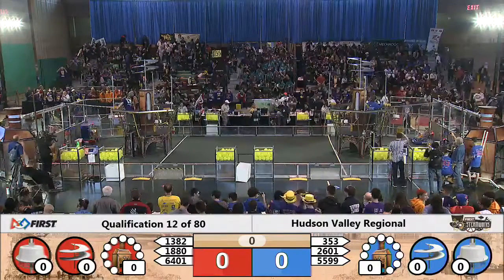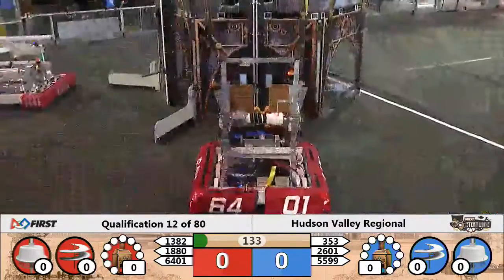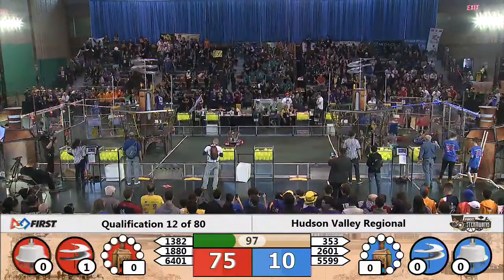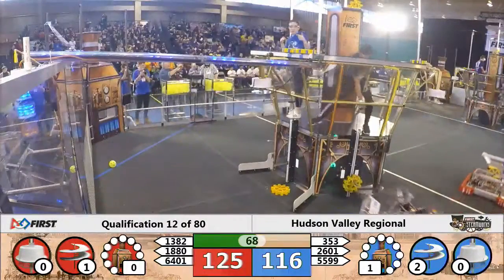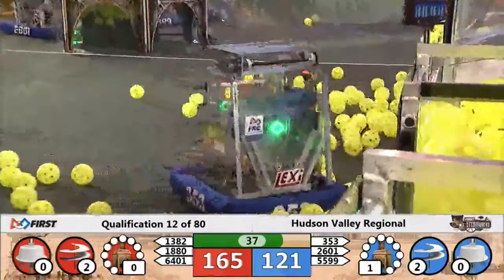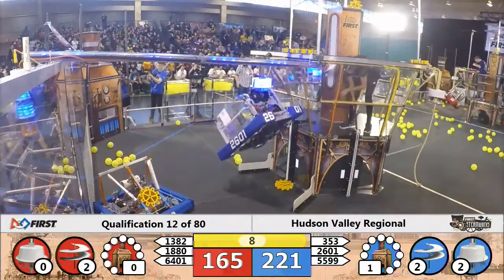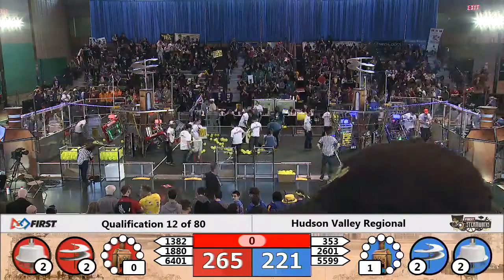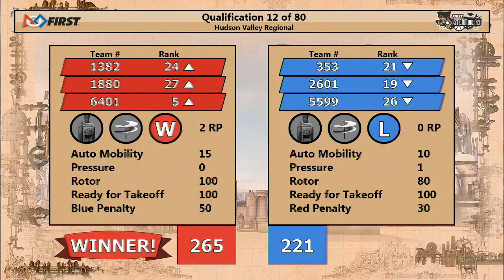2017 FRC Hudson Valley Regional - Qualification Match 12 (Webcast)